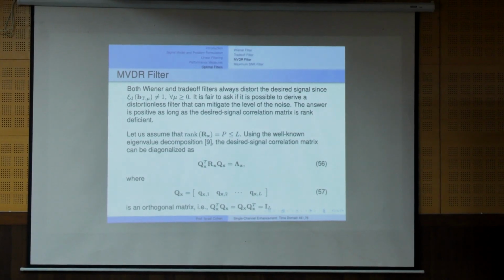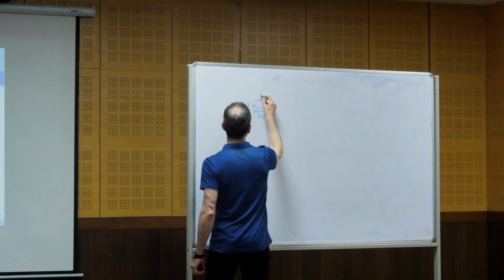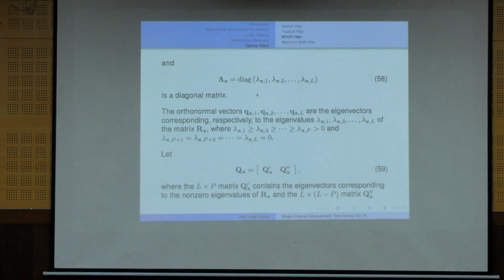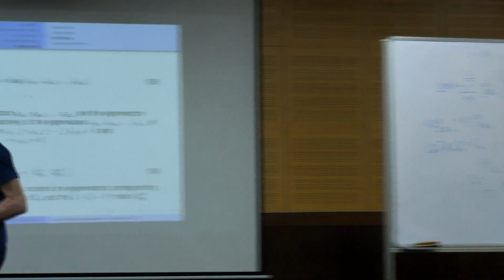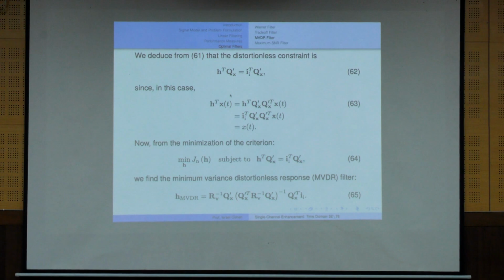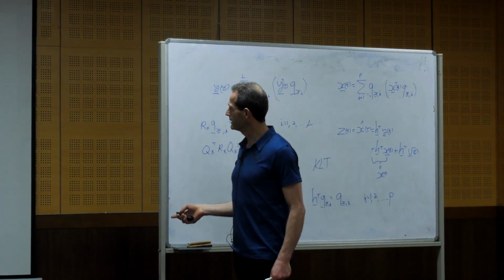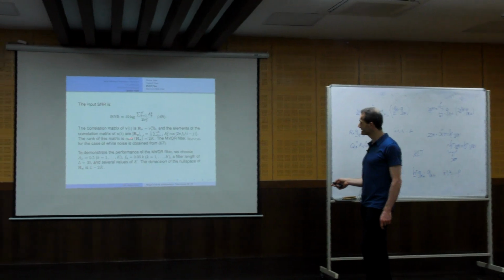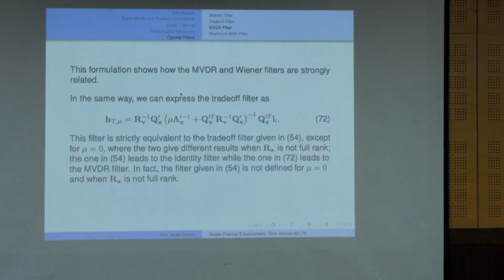L 07 Single Channel Signal Enhancement Time Domain